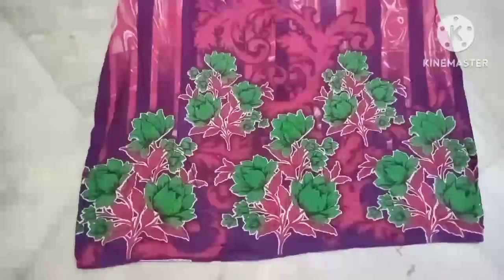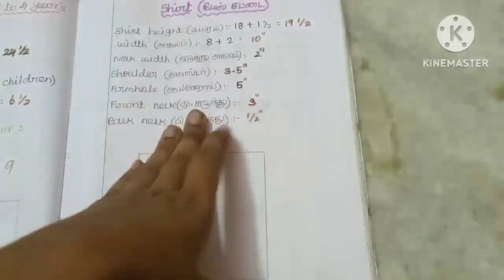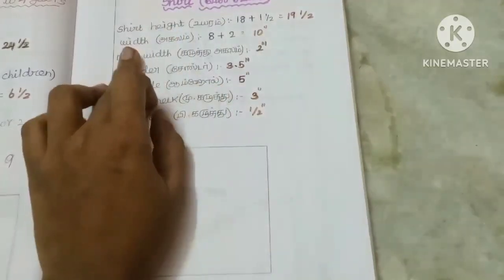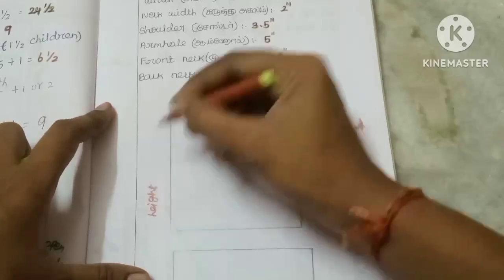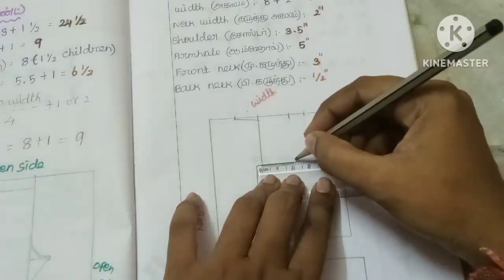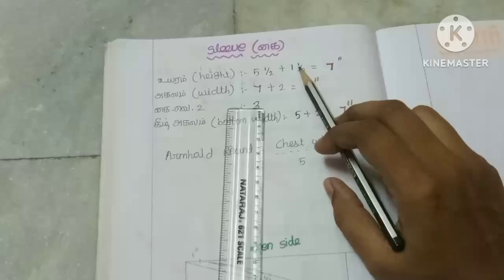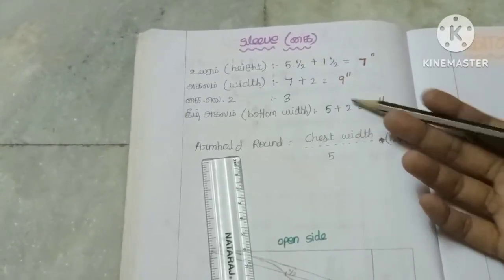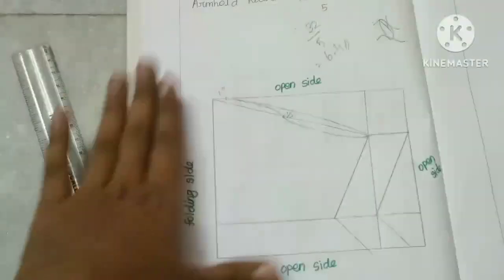நைட்டியிலிருந்து நைட் டிரஸ் ஷர்ட் வெட்டும் முற/ nighty dress shirt cutting/nightdress shirt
Hi friends
JJ bujjima ✂️💃 tailoring 💃✂️

@jj bujjima ✂️💃 tailoring 💃✂️

And click 🔔🔔🔔 icon for future notification